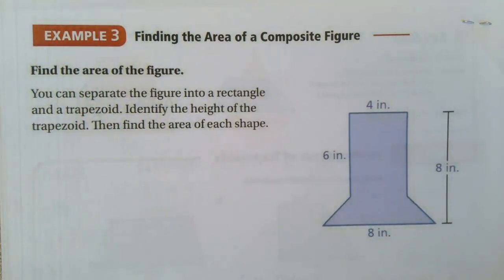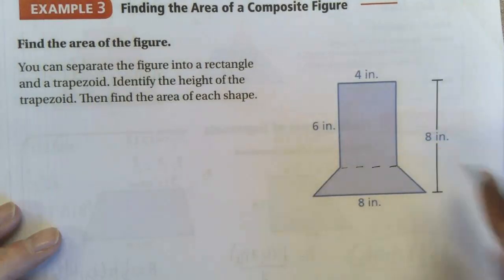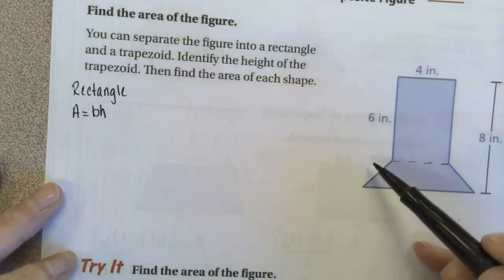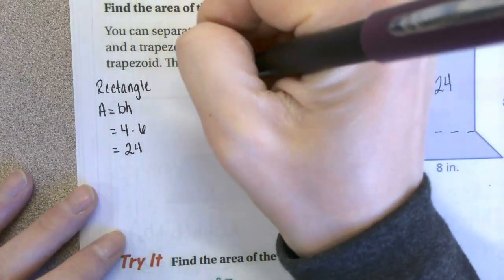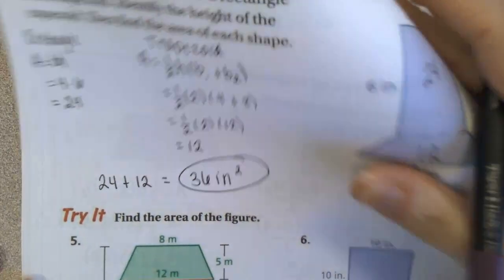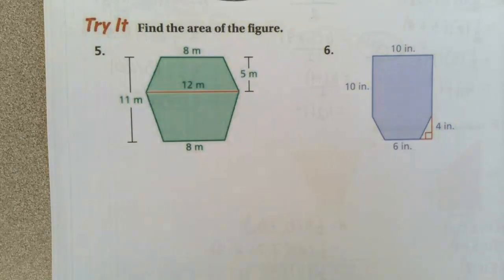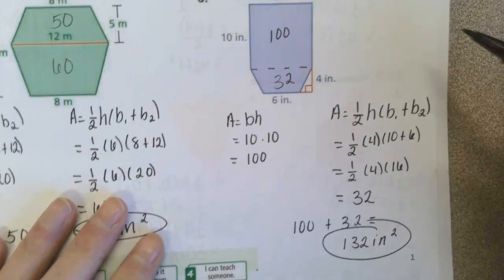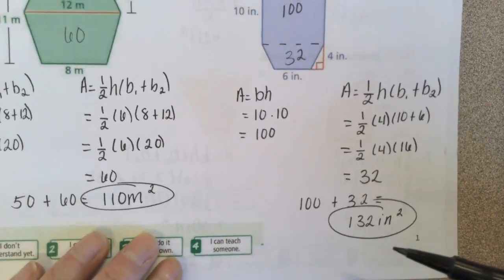Lesson 7.3 Notes PART 3